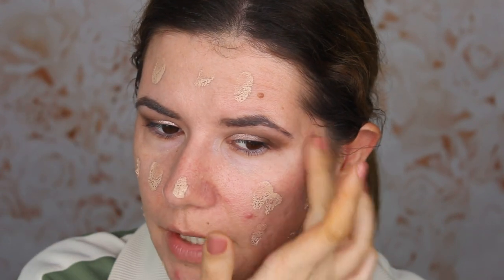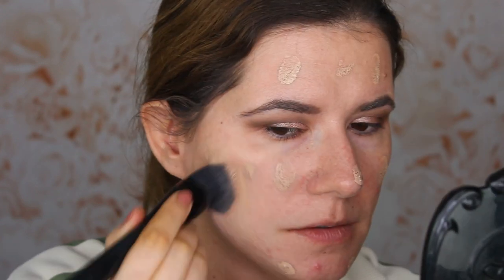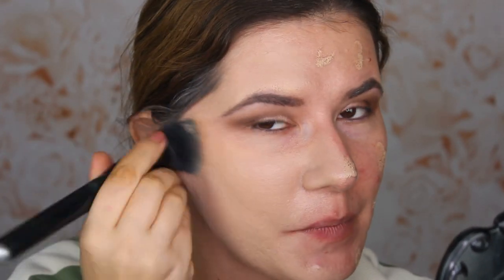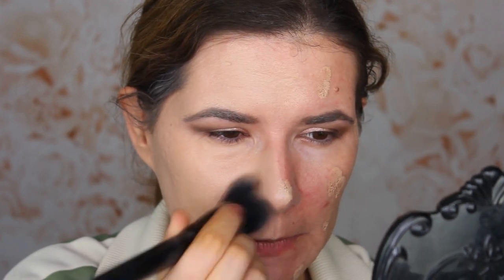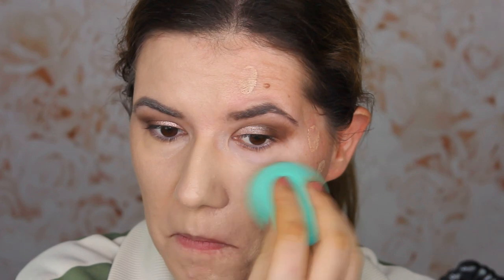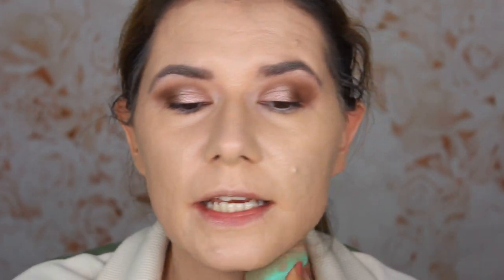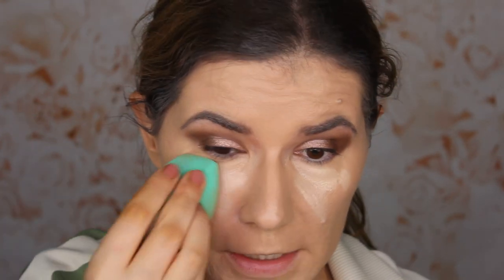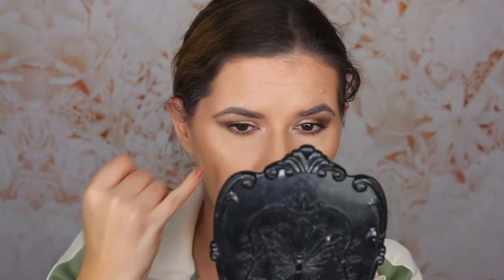Dermacol Foundation 😮🤔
Svenska/Swedish